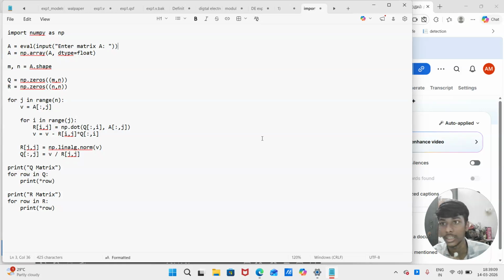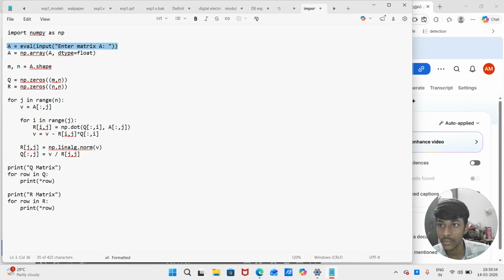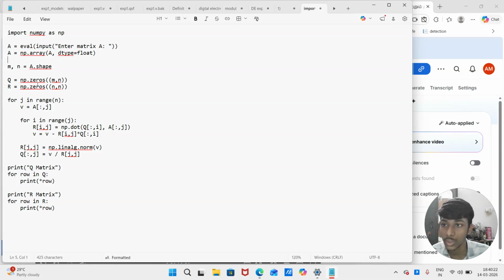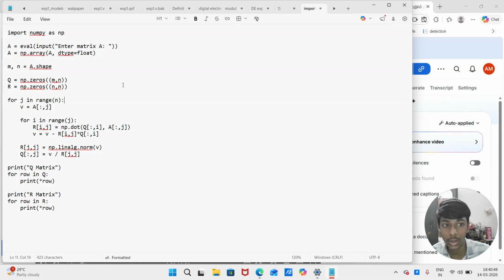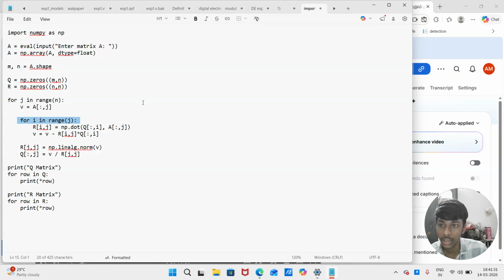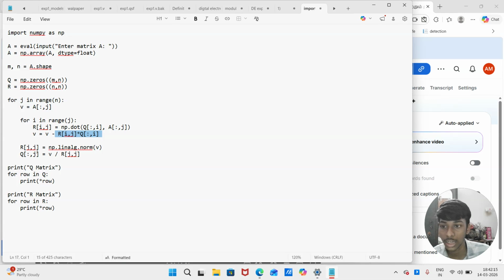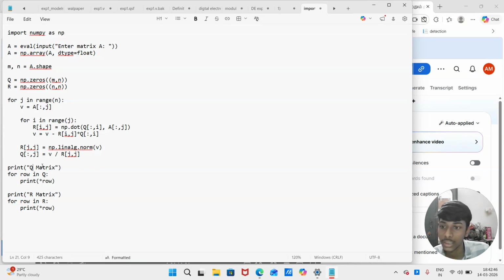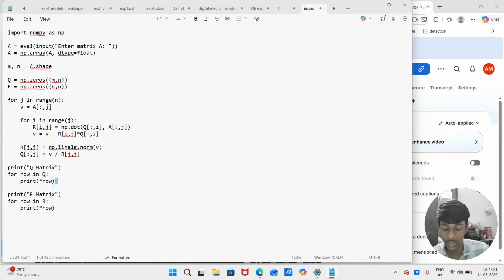Sorry for the late